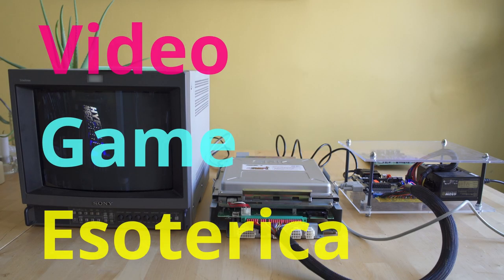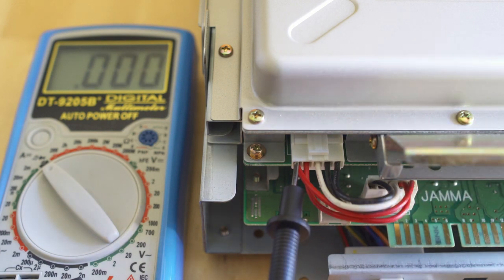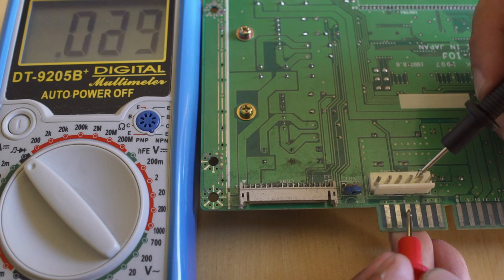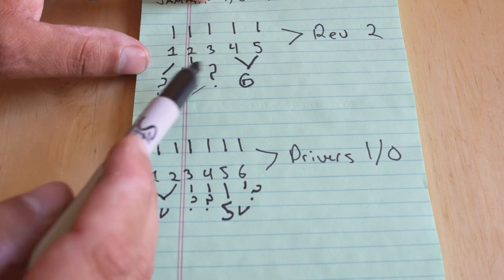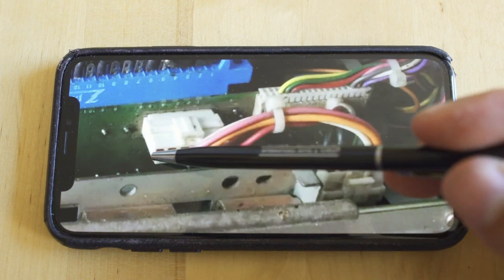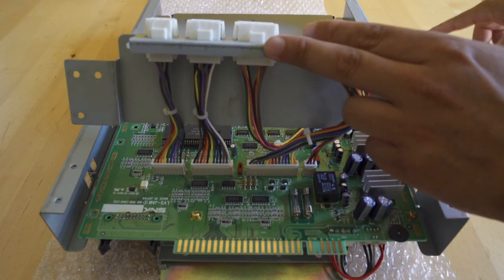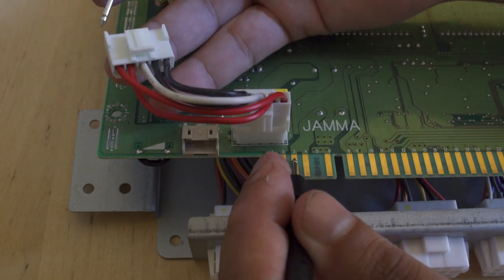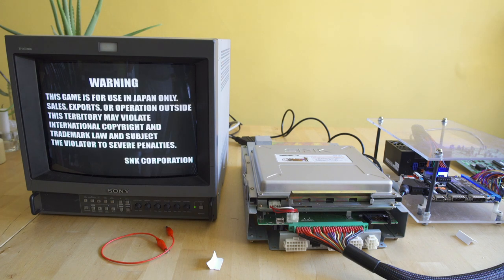Converting the Hyper Neo 64 Motherboard Pt 1 - "On a Technicality" - Video Game Esoterica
Hey there!

Today we are going to be taking a look at how you can swap I/O JAMMA PCB's on a Hyper Neo Geo motherboard to boot incompatible game cartridges! In part one we are going to be building a custom schematic for the board as I cannot find one to work off!

Questions? Comments? Leave them below and I will do my best to answer each and every one of them!

VGE